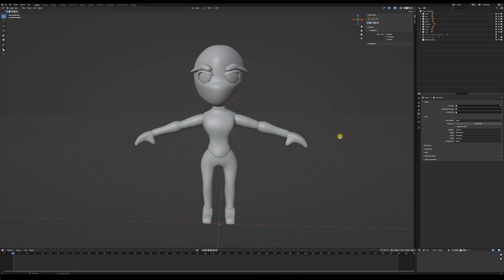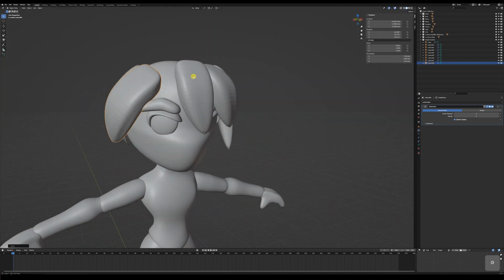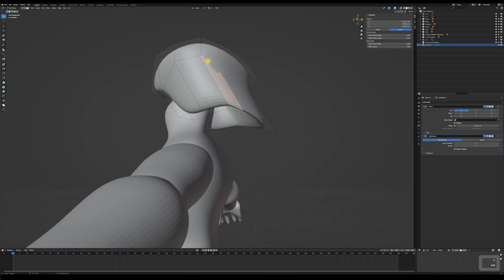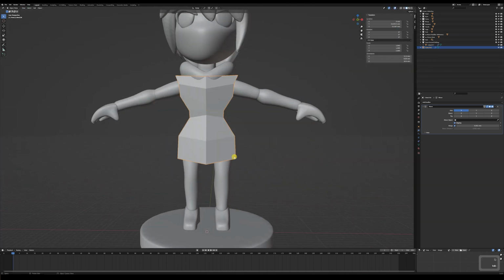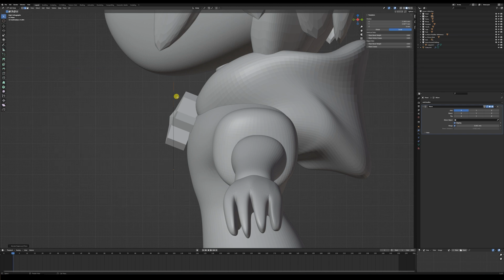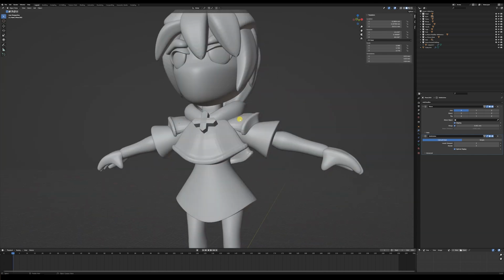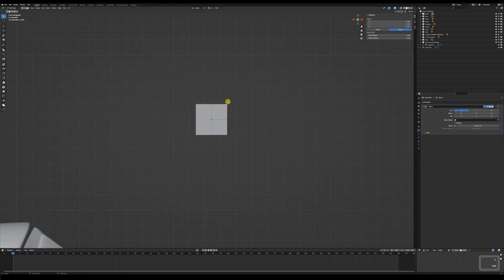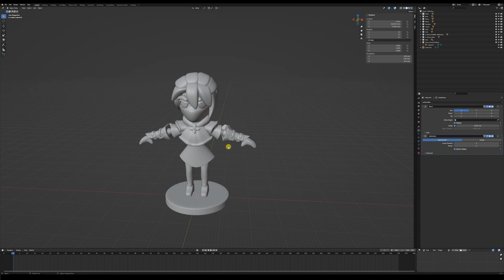Create a Paladin in 2 Hours! (Part 1/2) | Step by Step Tutorial | Blender 4.2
What's up YouTube! I got another tutorial for you. This time we’re making my favorite D&D class a Paladin. I tried to keep this under 30 minutes but that clearly didn’t happen 😂.

Timestamps
00:00 – Introduction
02:18 – Hair
15:13 – Hood
23:48 – Tunic
36:08 – Collar Cloak
46:40 – Gauntlets
01:04:05 – Outro